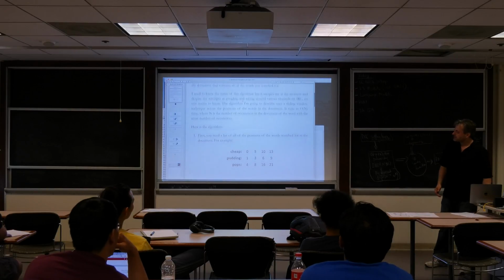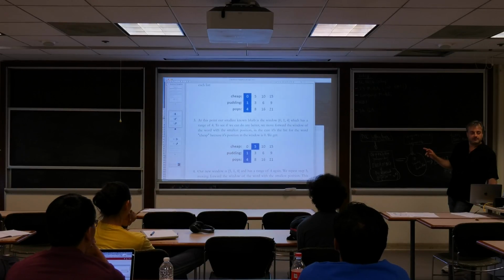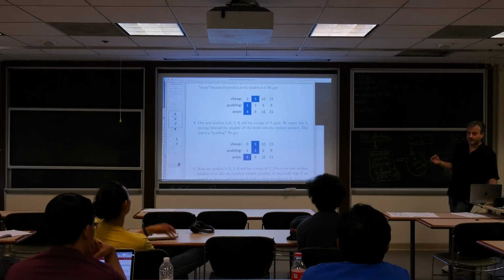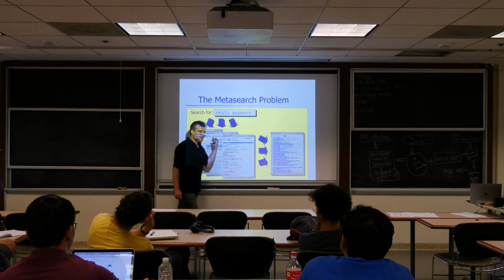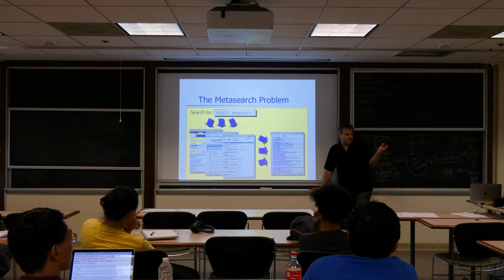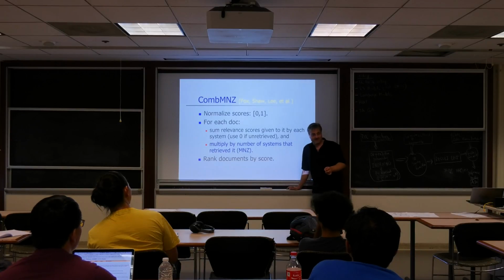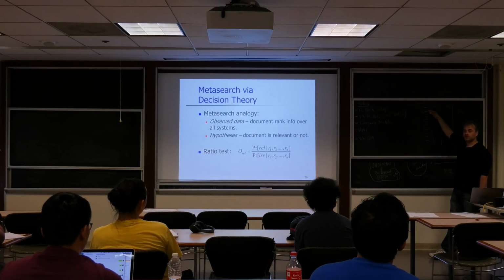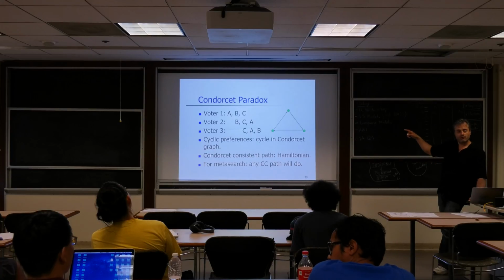IR 1B IRMODELS LANGUAGE